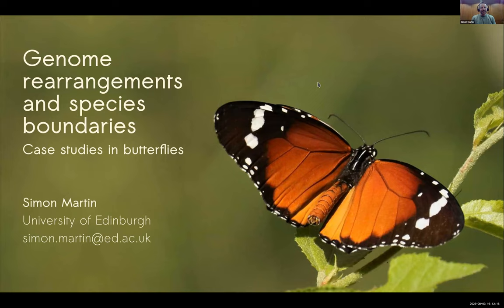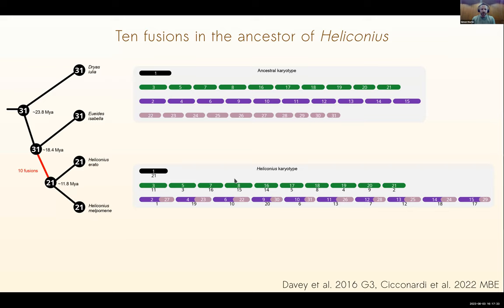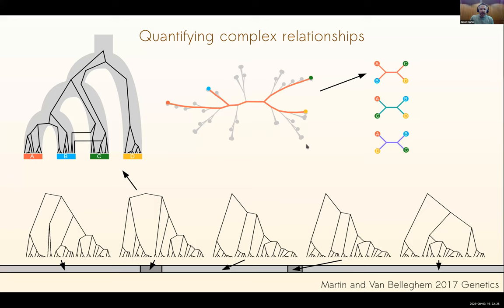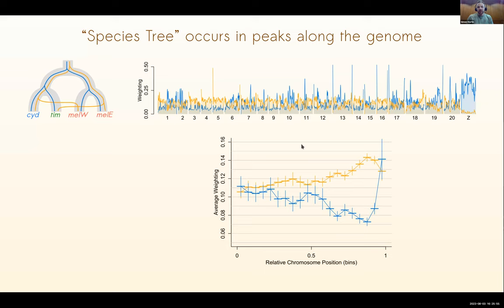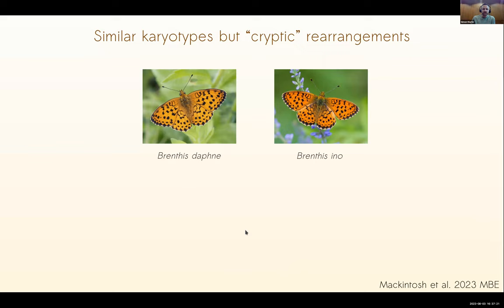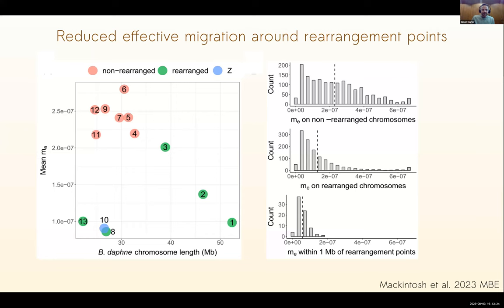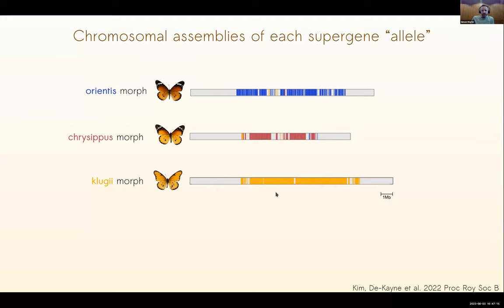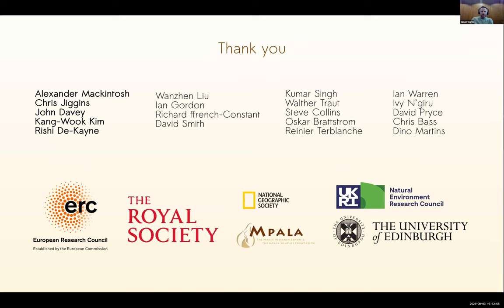Chromosomal rearrangements and species boundaries: Dr Simon Martin and Ms Juanita Avontuur